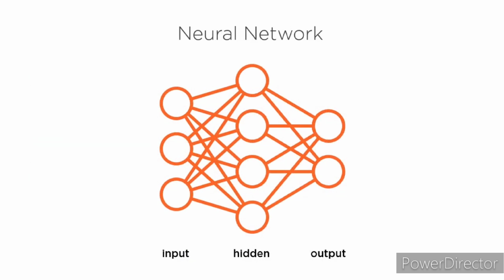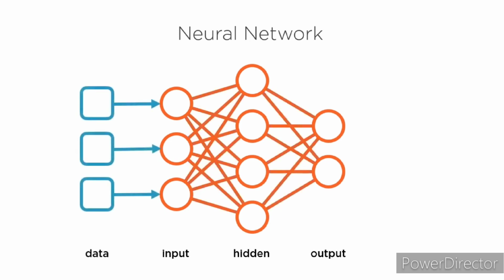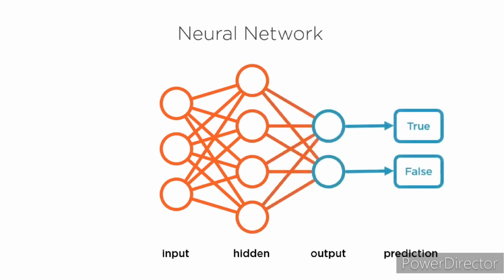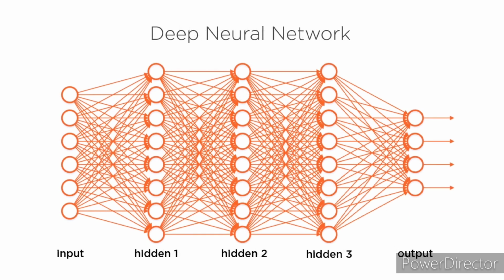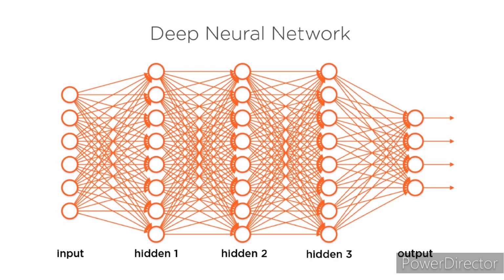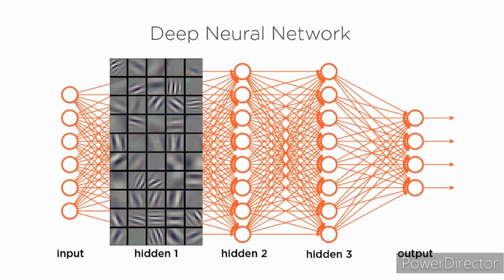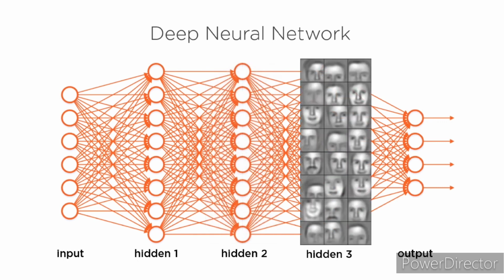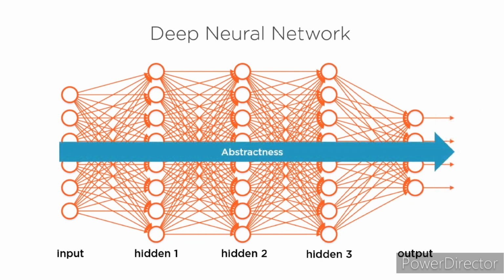What is Deep learning